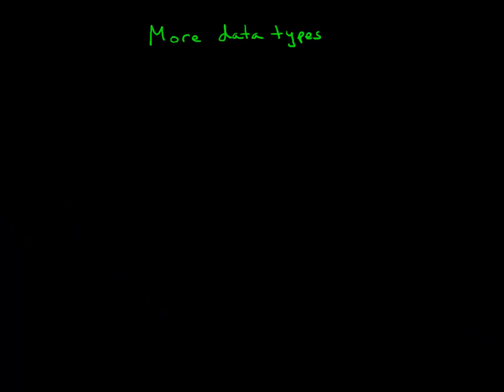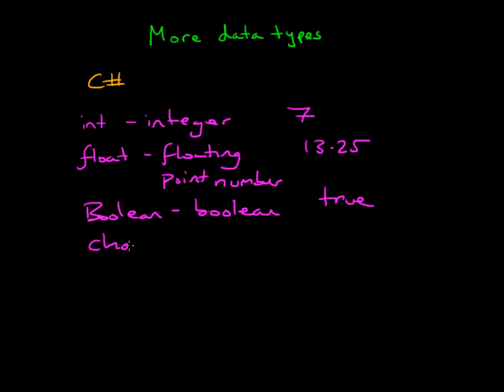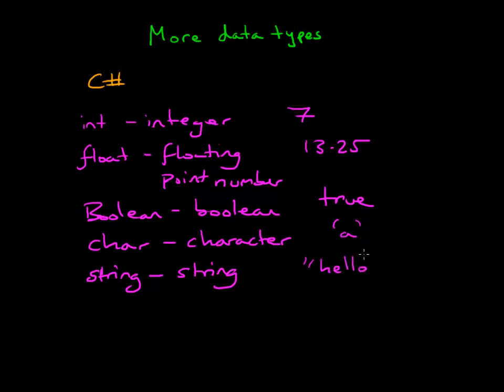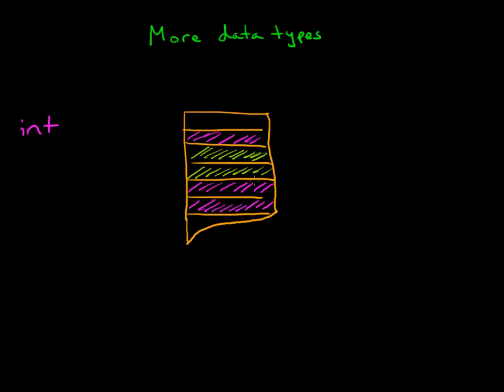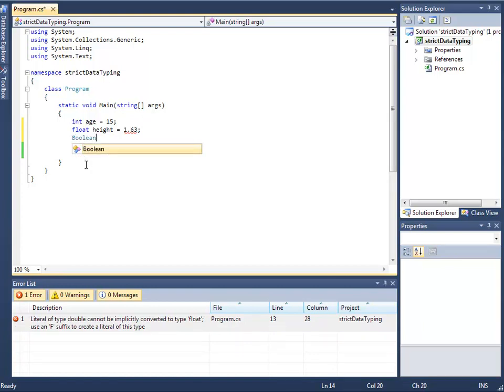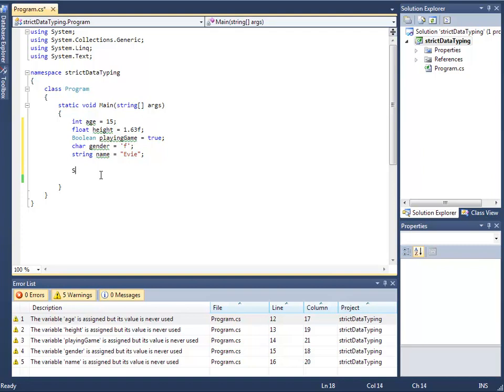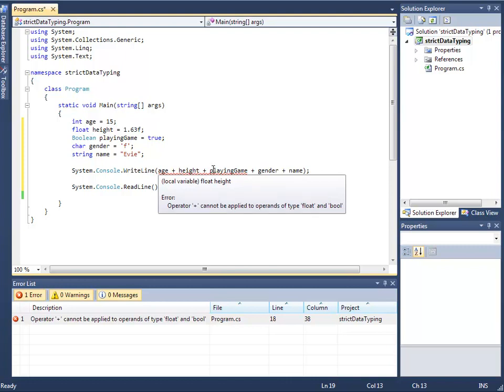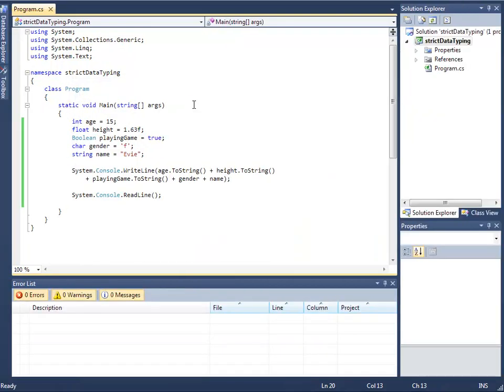86 More data types